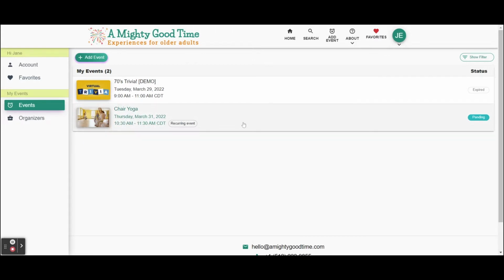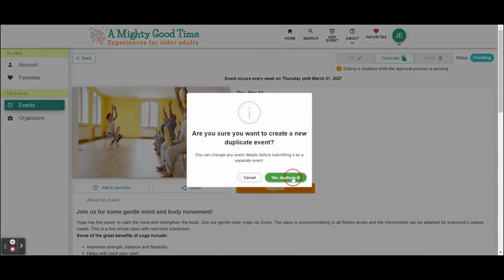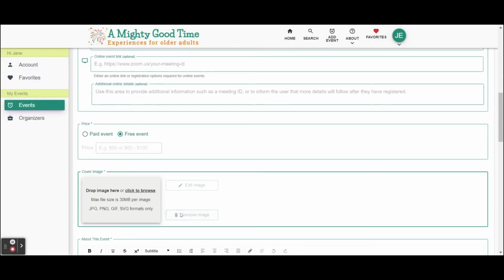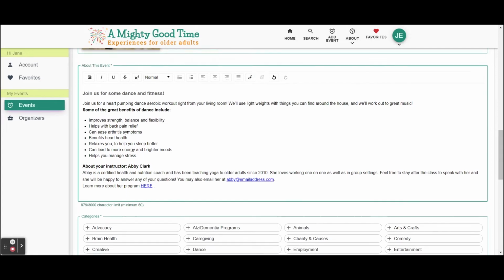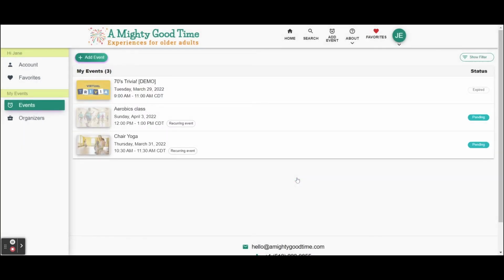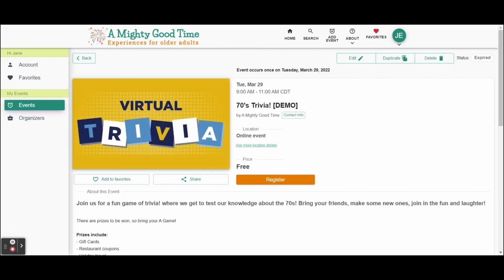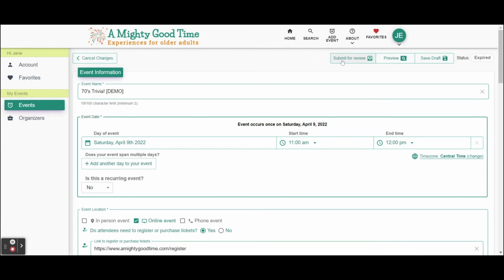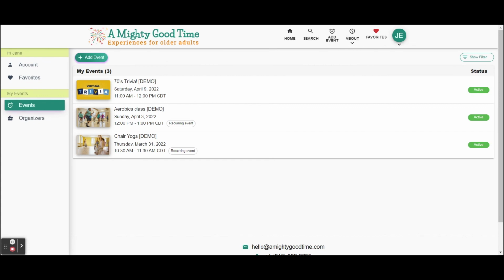Time-Saving Tips for Adding Events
In this tutorial, we will review two different methods that can help you save time when adding multiple events to the calendar:

1) Duplicating Events
2) Editing Expired Events